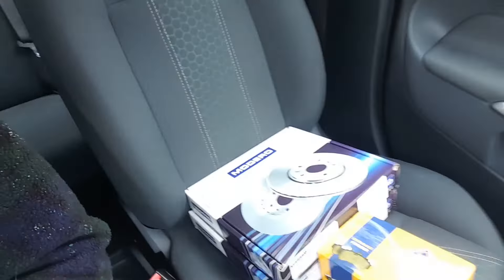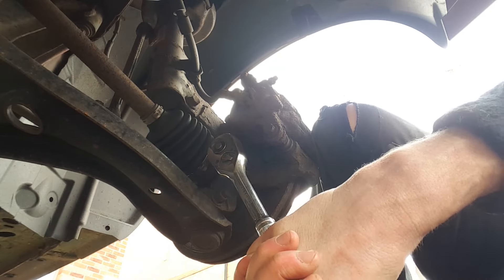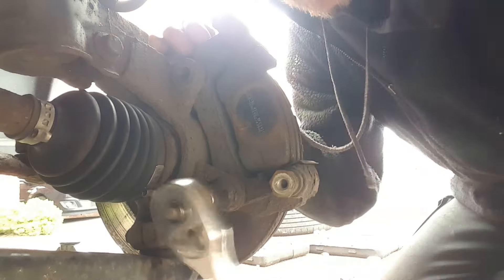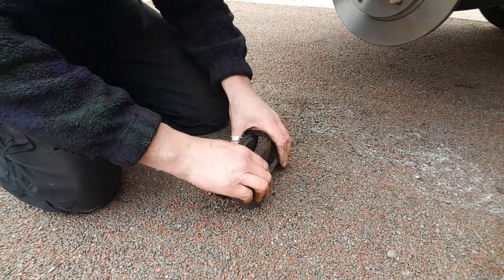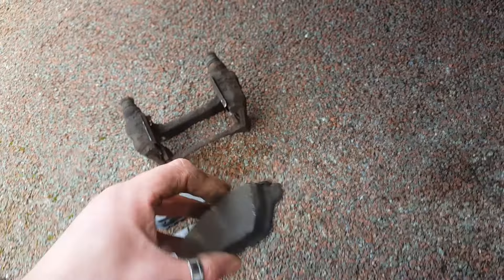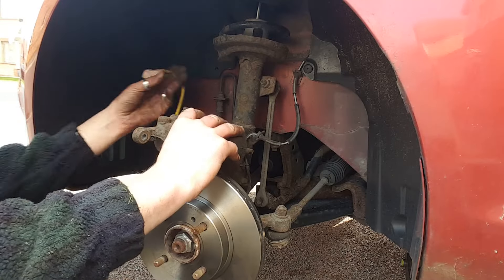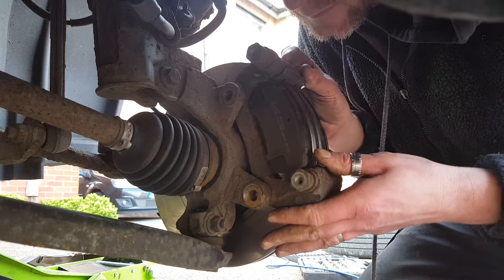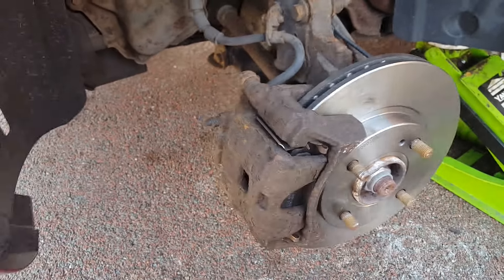Episode 193 - How to replace Mk7 Ford Fiesta front brake discs and pads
I've got myself a new car. A disease-al Mk7 Ford Fiesta! However, it's just failed it's MOT, so I need to get to work.

In this video, I show you how to replace the front brake discs and pads. You never know. You might even find it useful! Lol!

Featured car:
2009 Ford Fiesta Mk7 1.4 TDI 5-speed

(or search for "jimmykneesall")